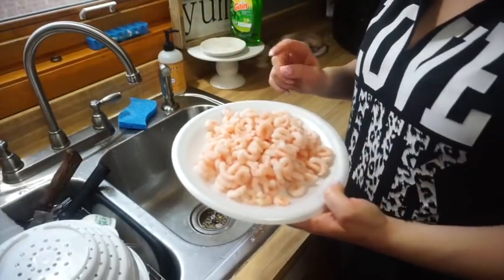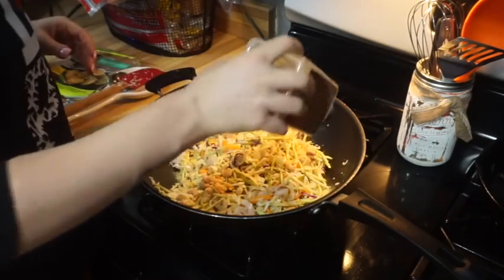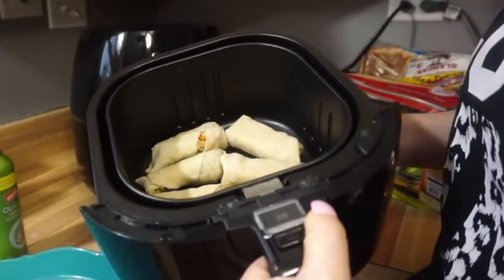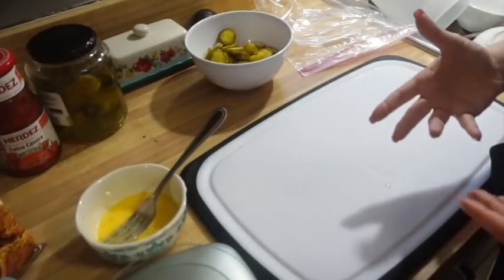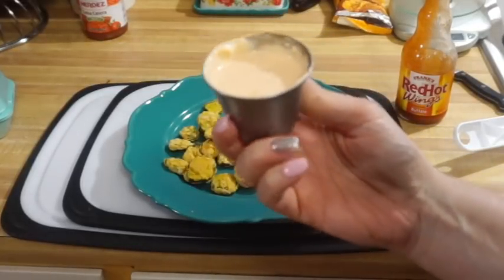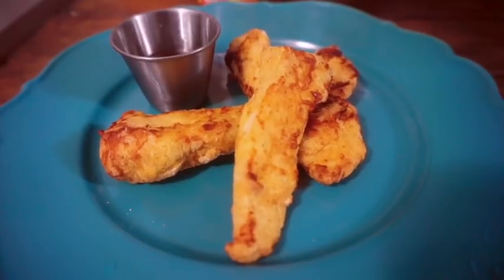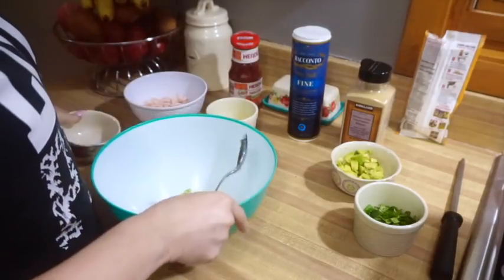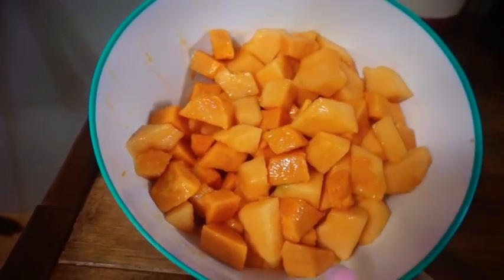WEIGHT WATCHERS FREESTYLE / COOK WITH ME / AIR FRYER RECIPES / DANIELA DIARIES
COOK WITH ME WEIGHT WATCHERS FREESTYLE SNACK AND APPETIZERS

HEY GUYS!

HERE'S A FEW LOW POINT WEIGHT WATCHERS SNACK, THAT ARE EASY AND A FAMILY TREAT.

AVALON BAY AIR FRYER:
Avalon Bay AB-Airfryer230B (out of stock until mid-March)

You can also buy a different version of the air fryer, which is available sooner (Feb 10):

IF YOU GUYS MAKE ANY OF THESE RECIPES, TAG ME IN THEM!

ARE WE FRIENDS ON INSTAGRAM?

DANIELLE A
9624 S CICERO #416

HERE'S A FEW LINKS TO SOME ITEMS I USED:

EGG ROLL WRAPS

HERDEZ SALSA

CHICKEN FRY BREADING

G. HUGHES BBQ SAUCE